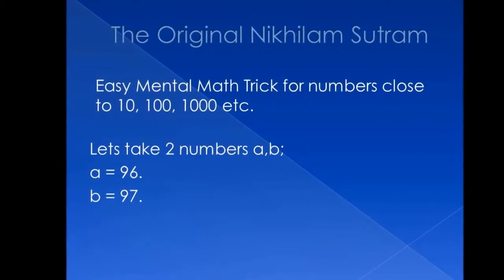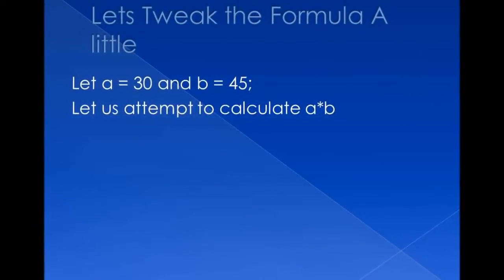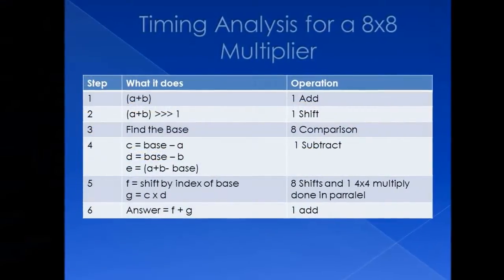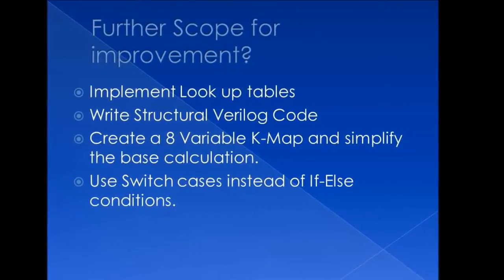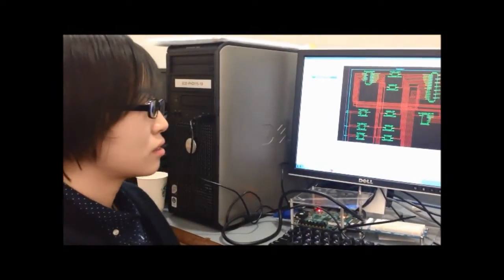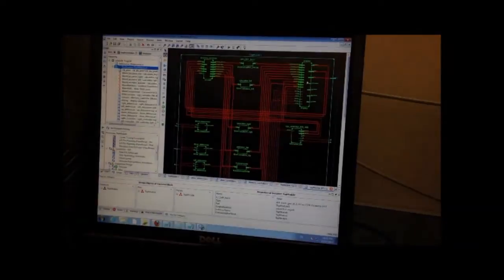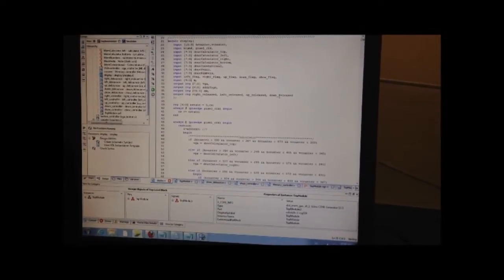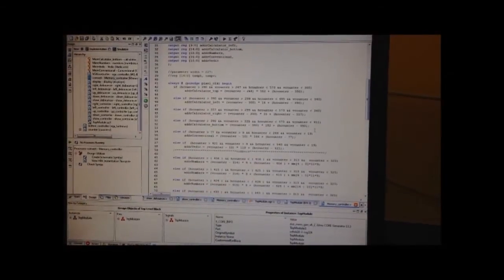Vedic Multiplier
EC 551 Final Project: Linlin, Manshila, Chintan, Prashant